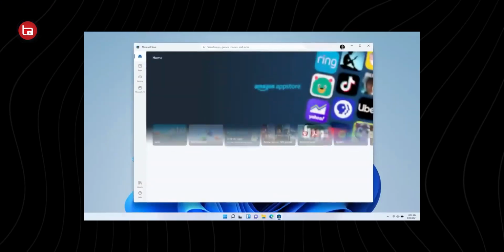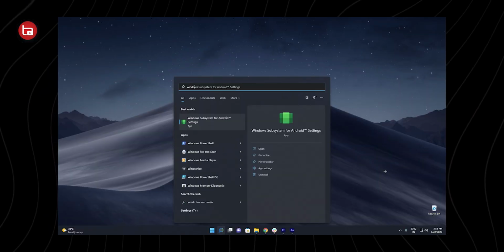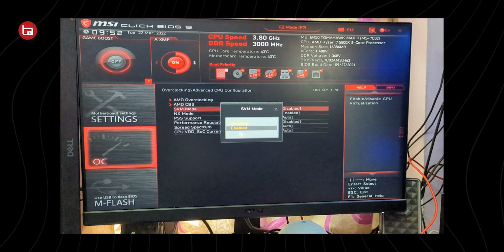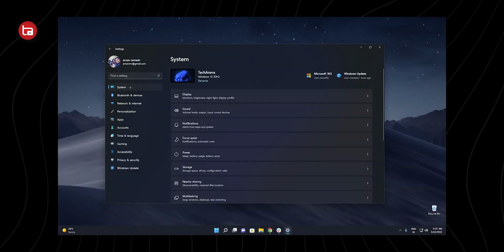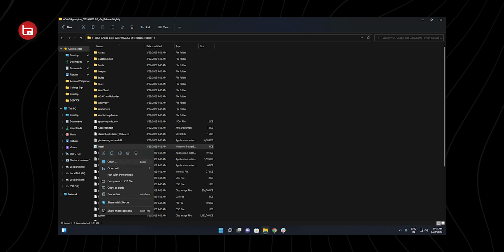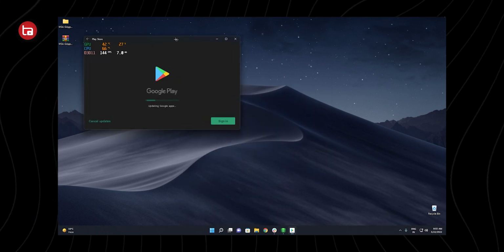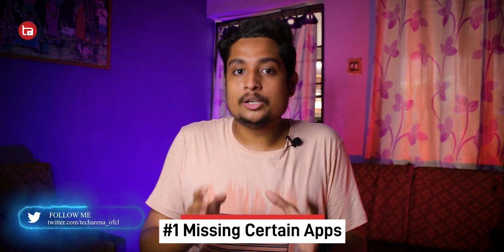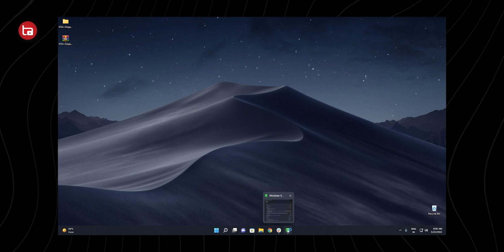Get Google Playstore on Windows 11 !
CHAPTERS :
INTRO : 0:00-0:34
NOTE : 0:35-1:54
EXTRACT : 1:55-1:58
ENABLE DEVELOPER MODE : 1:59-2:07
INSTALL : 2:08-2:20
OPEN & ENABLE DEV MODE : 2:21-2:30
OPEN PLAYSTORE : 2:31-2:55
CAVEATS : 2:57-3:43
OUTRO : 3:44-4:28